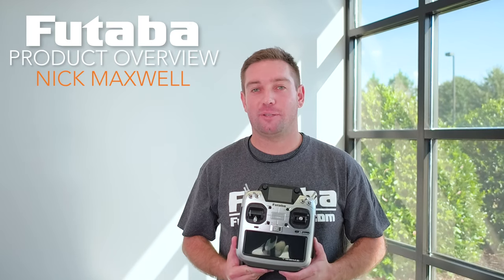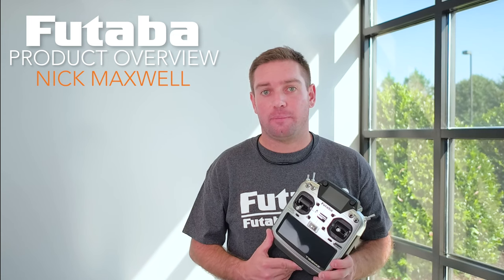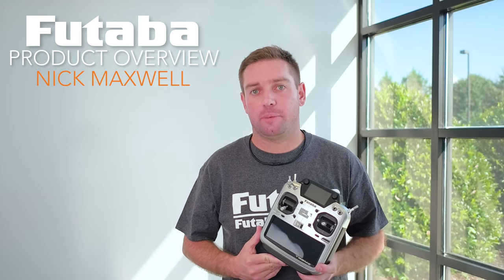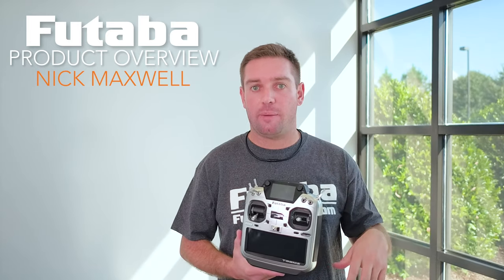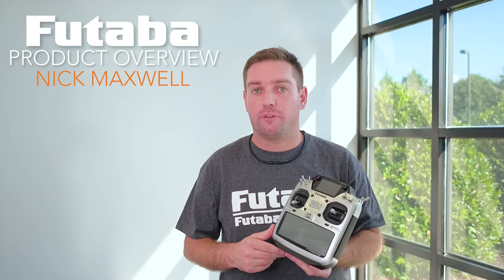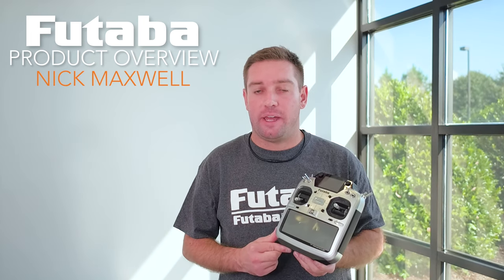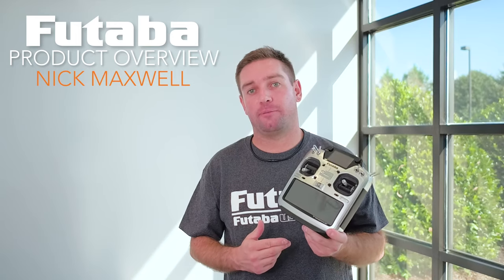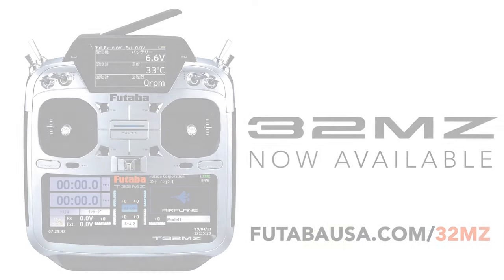32MZ | Futaba's New Flagship Air Radio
The 32MZ is now available! Team Futaba member Nick Maxwell gives you a quick overview to your new favorite transmitter.